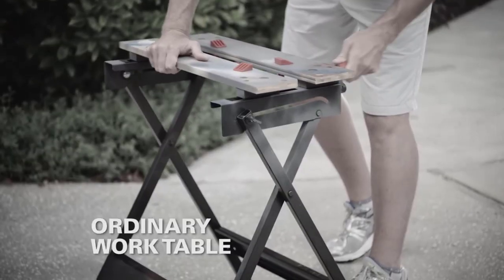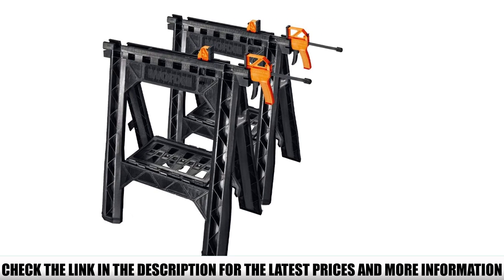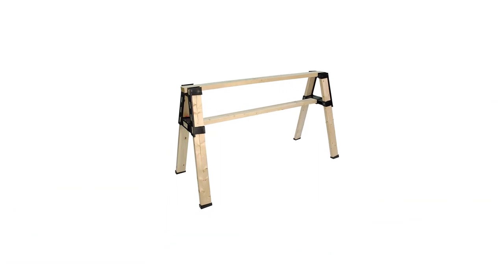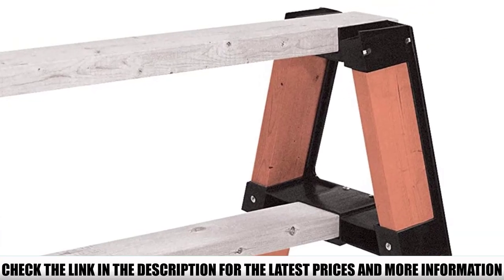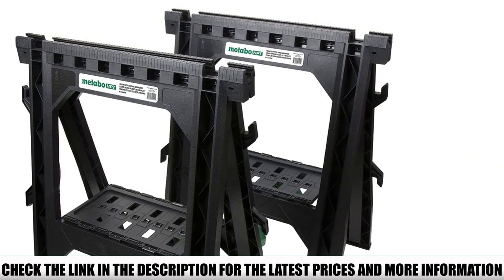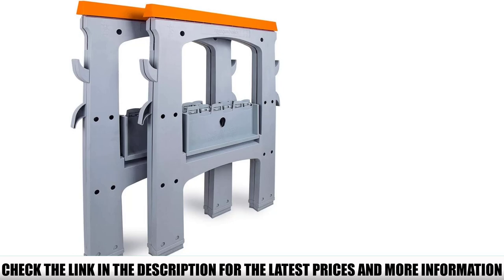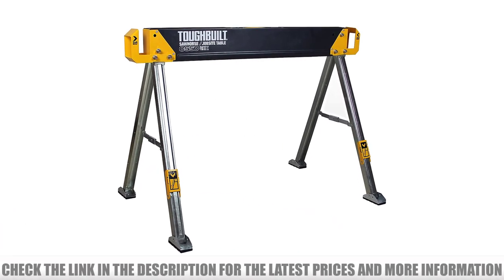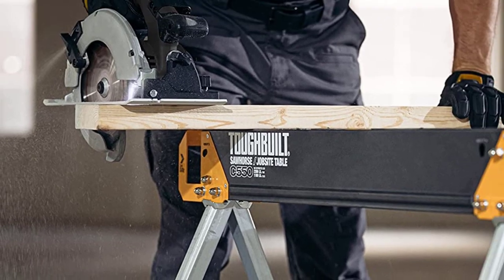Top 5 Best Sawhorse 🏆 Top 5 Items Tested & Reviewed✅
In this video we are short listed the Best Sawhorse on the market. We made this list based on our personal opinion. Check Links in below to pick the Best Sawhorse :

5.   WORX Clamping Sawhorse Pair ✅
4.  2x4basics 90196 ✅
3. Metabo HPT 115445M ✅
2. AmazonBasics Folding Sawhorse ✅
1.  ToughBuilt Folding Sawhorse ✅